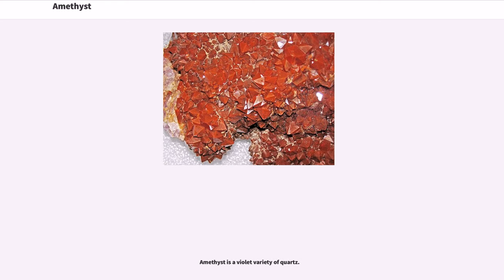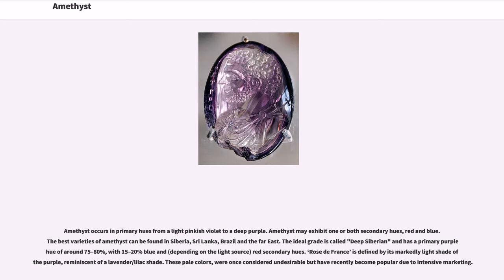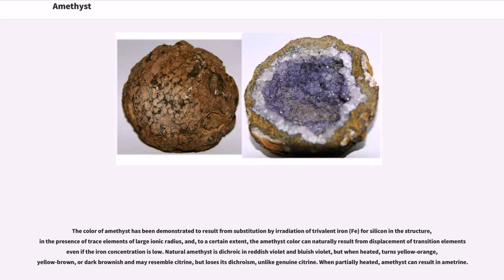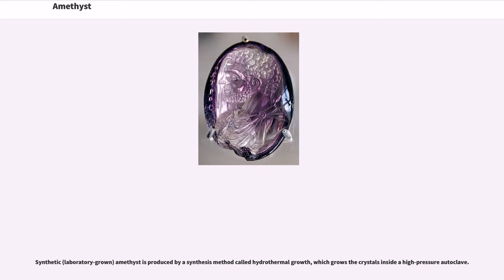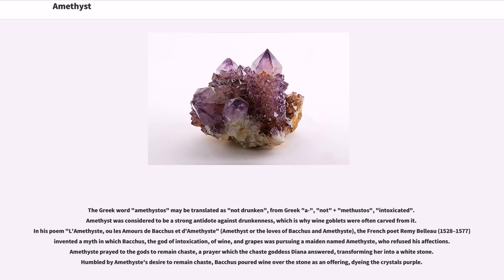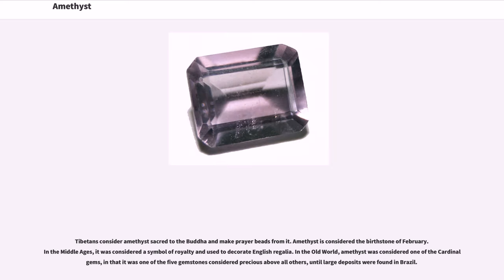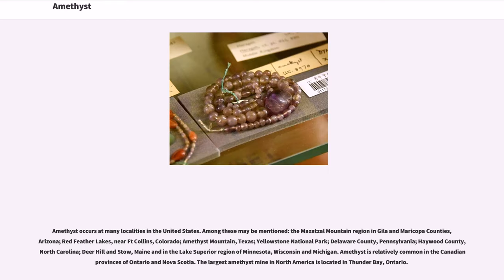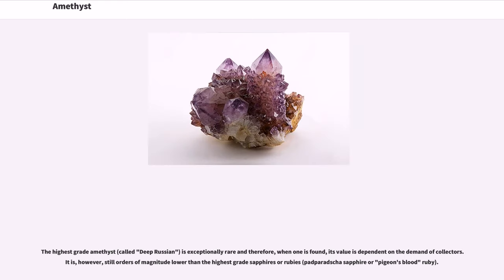Amethyst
Amethyst is a violet variety of quartz.

The name comes from the Koine Greek ἀμέθυστος "amethystos" from ἀ- "a-", "not" and μεθύσκω "methysko" / μεθύω "methyo", "intoxicate", a reference to the belief that the stone protected its owner from drunkenness. The ancient Greeks wore amethyst and carved drinking vessels from it in the belief that it would prevent intoxication.

Amethyst is a semiprecious stone often used in jewelry and is the traditional birthstone for February.

Amethyst is a purple variety of quartz (SiO) and owes its violet color to irradiation, iron impurities (in some cases in conjunction with transition element impurities), and the presence of trace elements, which result in complex crystal lattice substitutions. The hardness of the mineral is the same as quartz, thus it is suitable for use in jewelry.

Amethyst occurs in primary hues from a light pinkish violet to a deep purple. Amethyst may exhibit one or both secondary hues, red and blue. The best varieties of amethyst can be found in Siberia, Sri Lanka, Brazil and the far East. The ideal grade is called "Deep Siberian" and has a primary purple hue of around 75–80%, with 15–20% blue and (depending on the light source) red secondary hues. ‘Rose de France’ is defined by its markedly light shade of the purple, reminiscent of a lavender/lilac shade. These pale colors, were once considered undesirable but have recently become popular due to intensive marketing.

Green quartz is sometimes incorrectly called green amethyst, which is a misnomer and not an appropriate name for the material, the proper terminology being prasiolite. Other names for green quartz are vermarine or lime citrine.

Of very variable intensity, the color of amethyst is often laid out in stripes parallel to the final faces of the crystal. One aspect in the art of lapidary involves correctly cutting the stone to place the color in a way that ma...